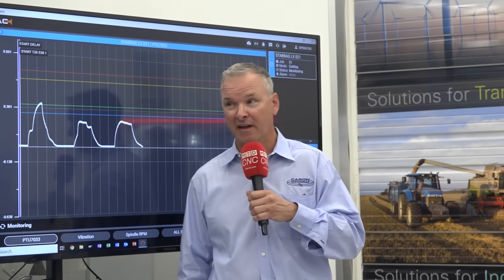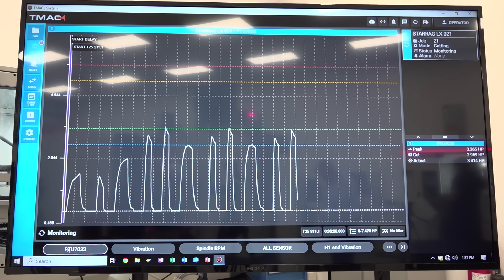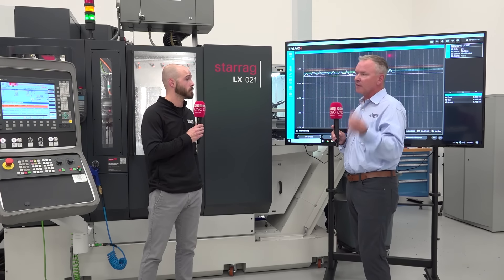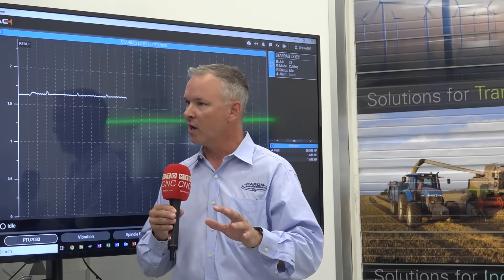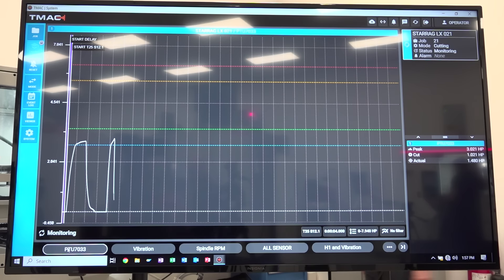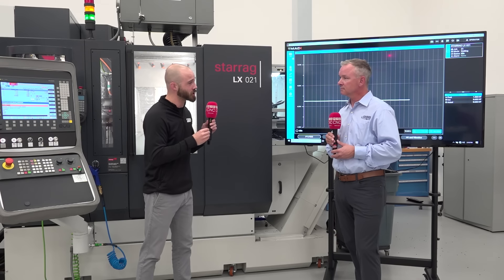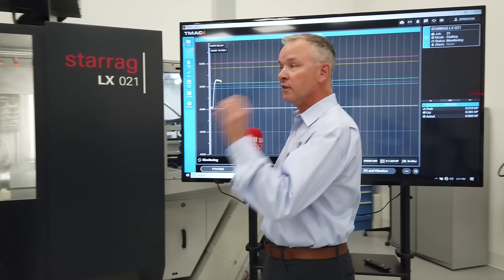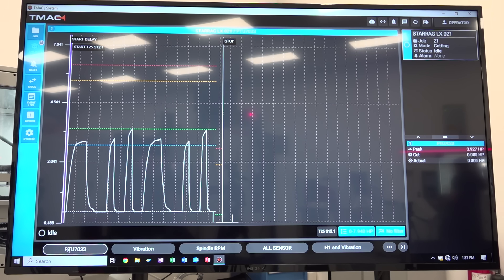Partners Caron Engineering and Starrag showcase TMAC – a product designed to boost profitabili...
“This software is like a crystal ball in the form of technology!”

What happens when companies like Caron Engineering and Starrag team up? Machines run more, tools are better utilised, and cycle times are reduced! MTDCNC’s Eddie Saunders Jr. interviews Ryan Hegman of Caron Engineering to learn about TMAC – Caron Engineering’s flagship product designed to help customers monitor their cutting processes in real time – and today we get to see the software in action on a gorgeous Starrag LX 021. Tune in to learn how TMAC can monitor tool life and adjust the feed rate in real time with real data to keep the tool cutting, whether with an operator or unmanned!

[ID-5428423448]